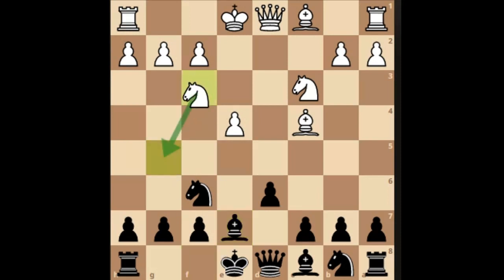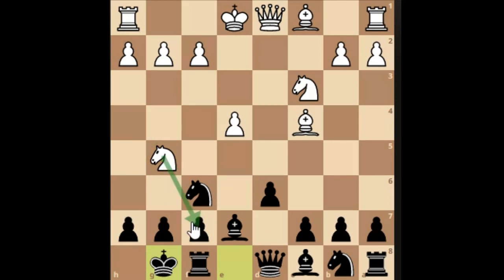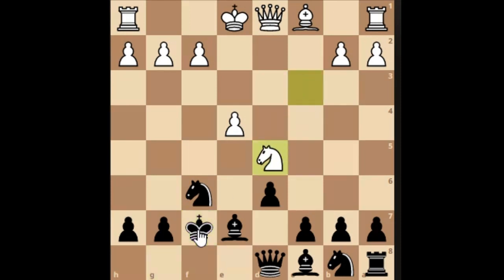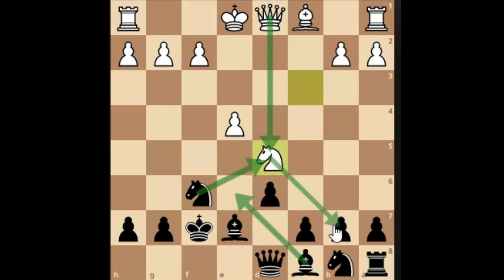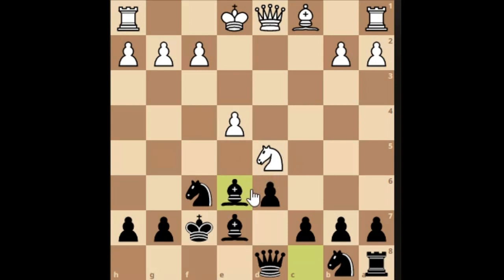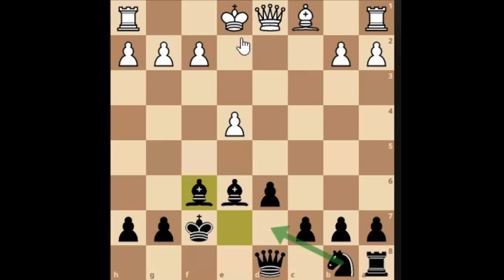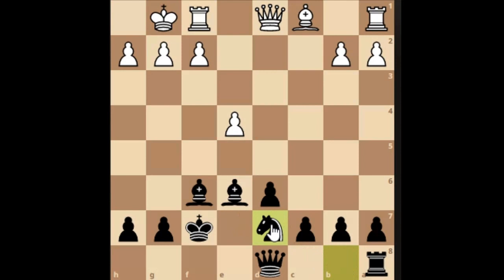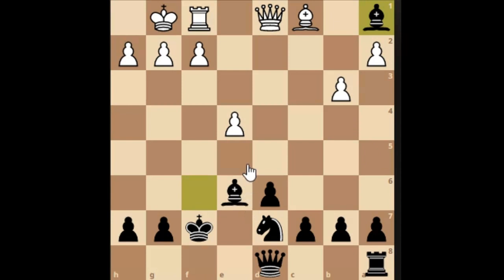How to play BASIC CHESS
Elementary fundamentals are crucial for developing chess moves

Music